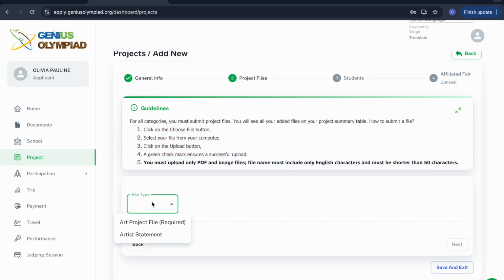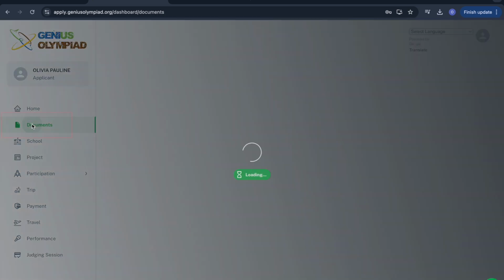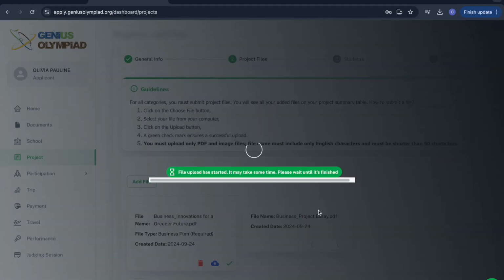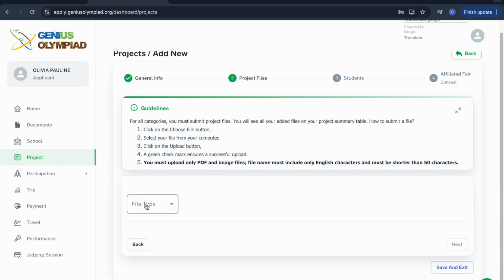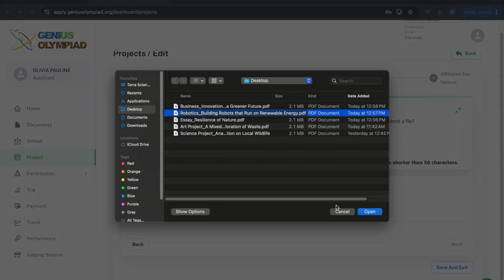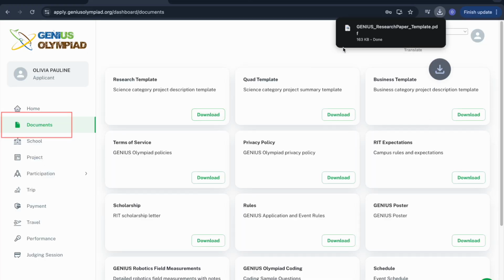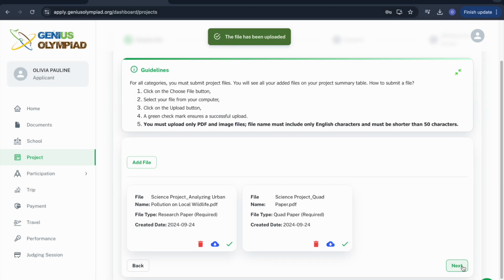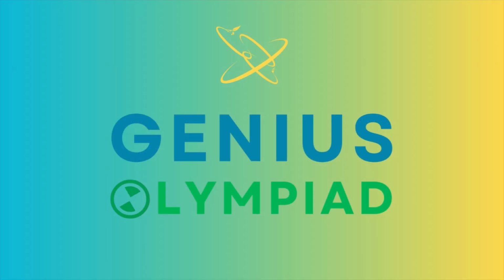GENIUS Olympiad Application Guidelines 2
This video provides a step-by-step guide to the first part of the process for submitting your project in the GENIUS categories. Make sure to:
Upload all required files.